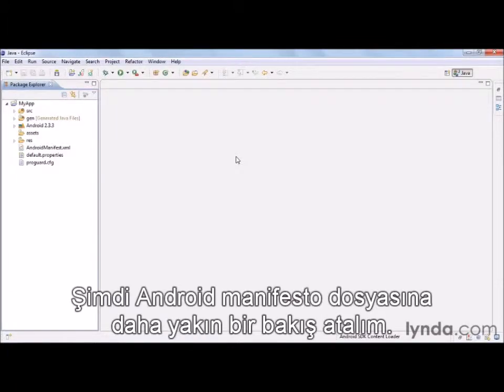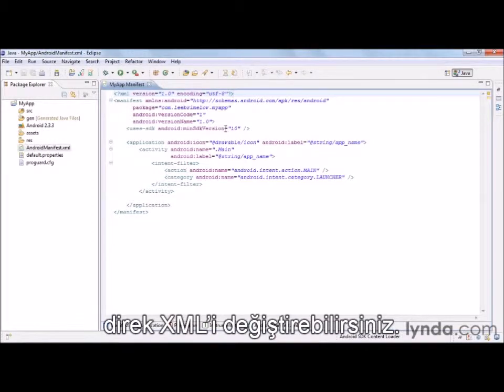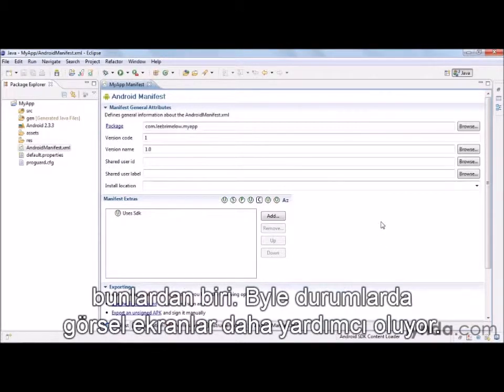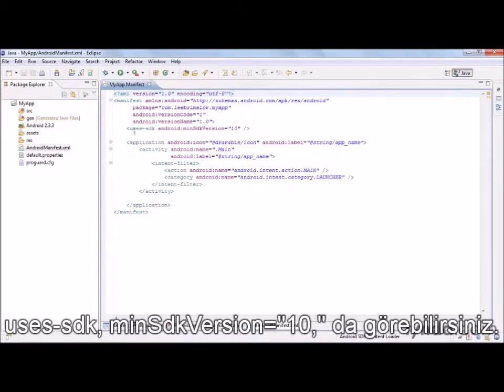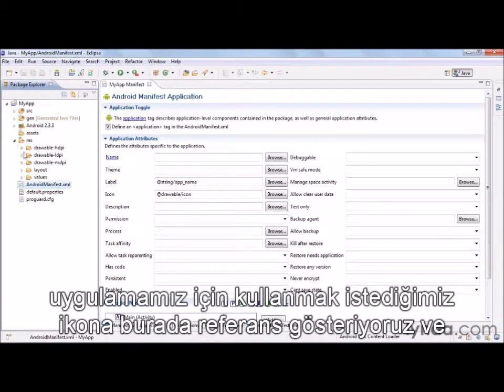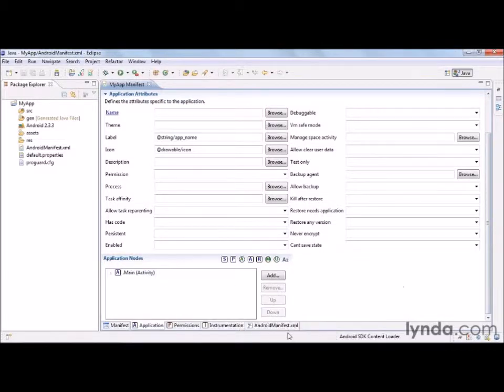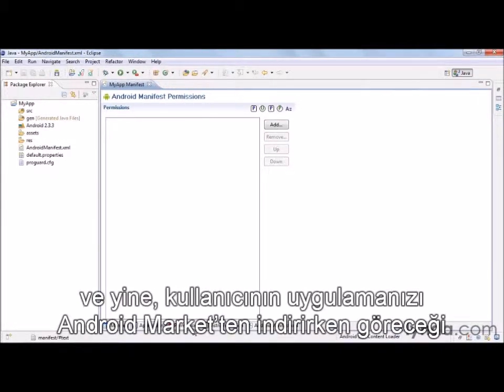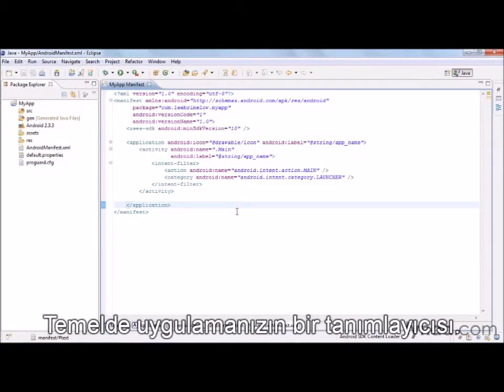Android Programlama Ders 7- AndroidManifest Xml ile Çalışmak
Şimdi Android işletim sistemi için hayati öneme sahip AndroidManifest.xml dosyasına yakından bakalım.